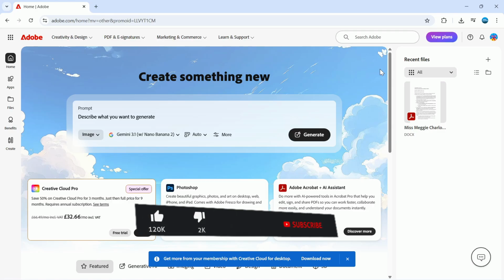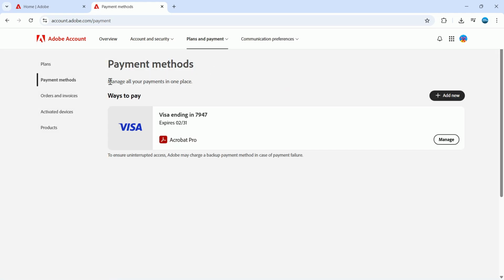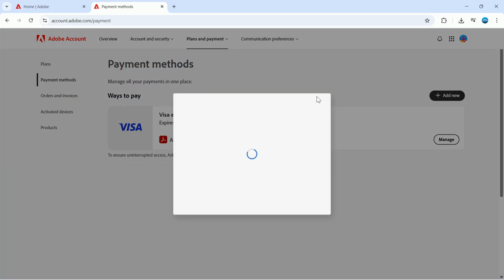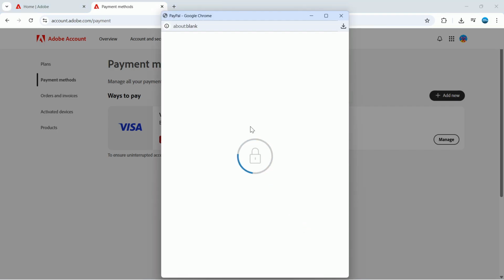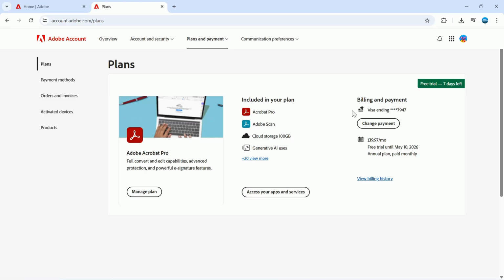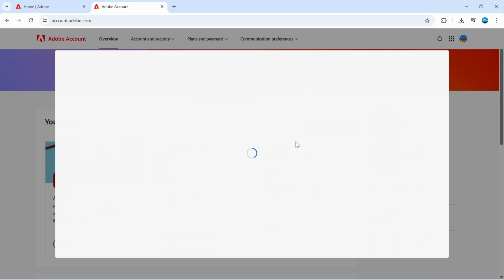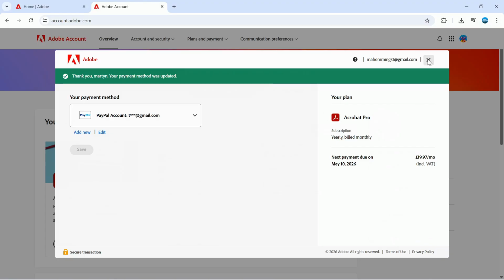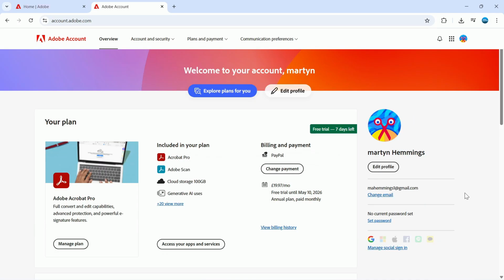How To Change Adobe Payment Method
Learn how to change your Adobe payment method quickly and easily.

In this tutorial, I’ll show you step-by-step how to update your billing details in your Adobe account, including changing your credit card, PayPal, or other payment options.

This is useful if your payment failed, your card expired, or you simply want to switch payment methods.

👉 In this video, you’ll learn:

How to access Adobe account settings
How to update your payment method
How to fix billing issues on Adobe
How to avoid subscription interruptions

This method works for all Adobe subscriptions, including Creative Cloud.

Thanks!